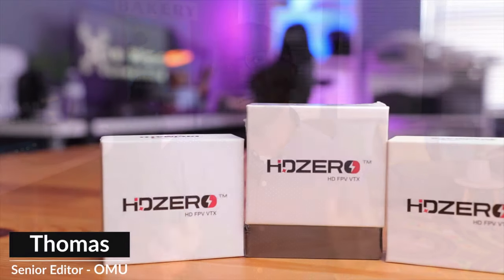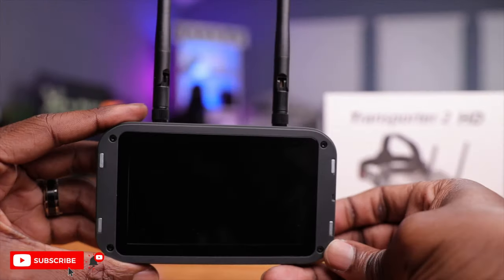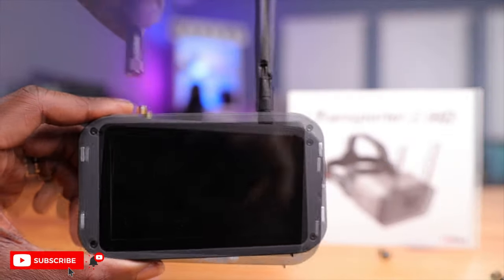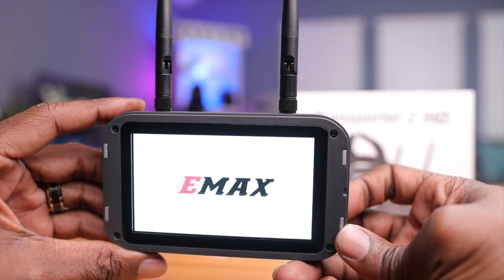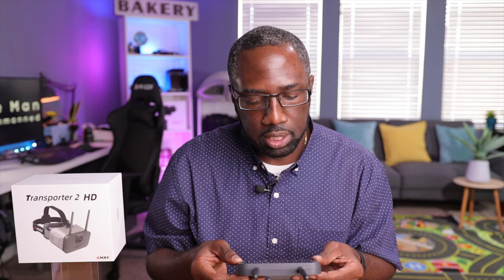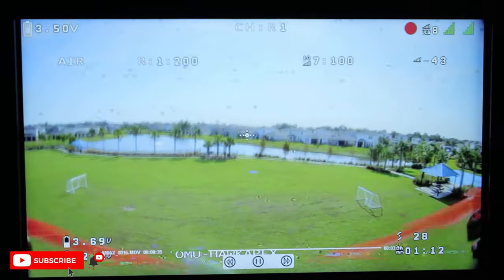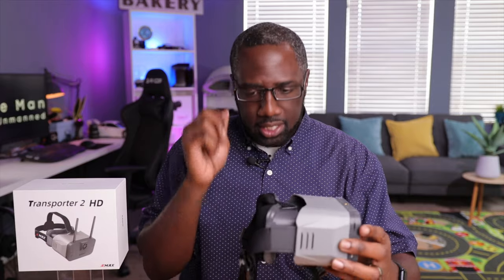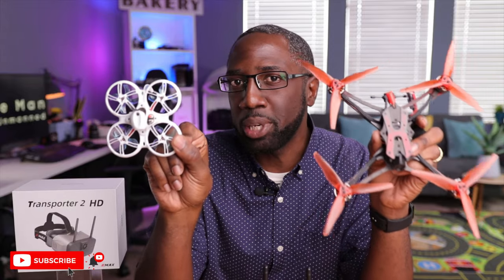EMAX Transporter 2 HD | The Budget Friendly HDZERO Goggle & Monitor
HDZero is one of the more capable HD FPV systems on the market, but to get into this ecosystem, it could be very expensive and downright confusing.  Well, that's until now, because EMAX has just released the most affordable goggles, designed specifically for the HDZero system.  So, lets take a closer look at these, and see if it's the right option for you.
If you got help, information, or entertainment from this video, please consider sending us a "Super Thanks".  A simple "LIKE" goes a long way as well, and is completely FREE!  This directly supports the channel, and allows us to create even more amazing content. Thanks!